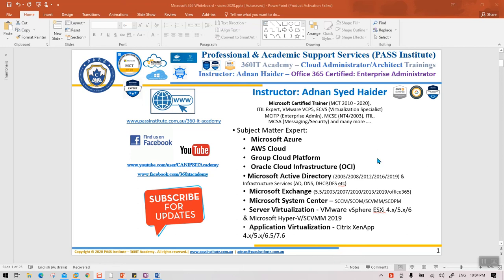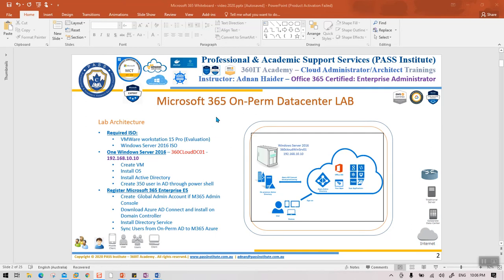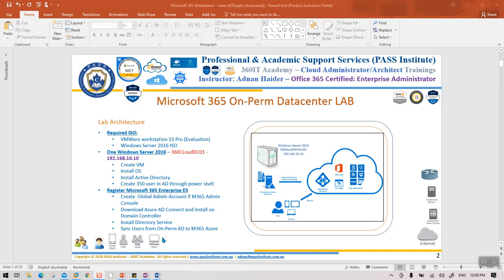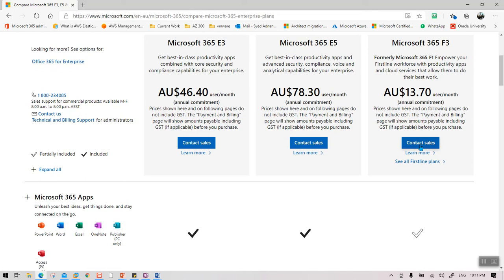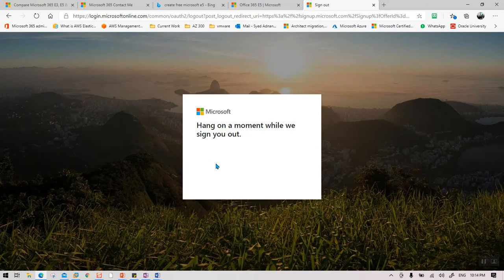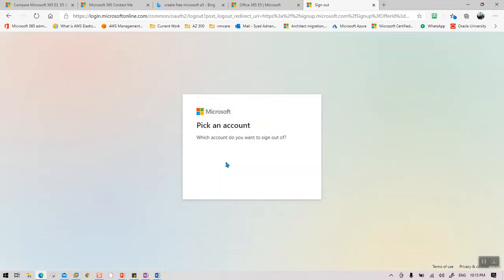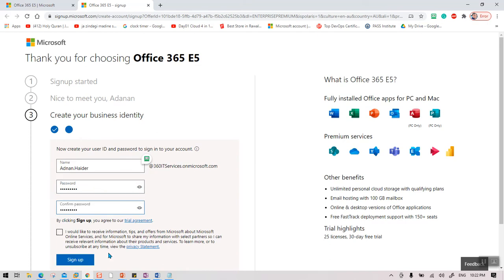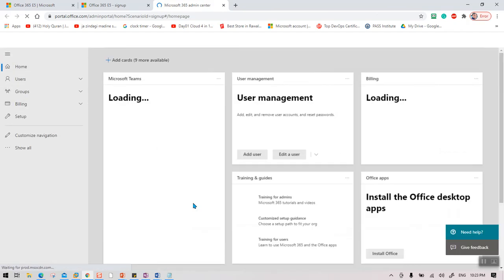1 Intro to M365 Create E5 Subscription Microsoft 365 Complete Project